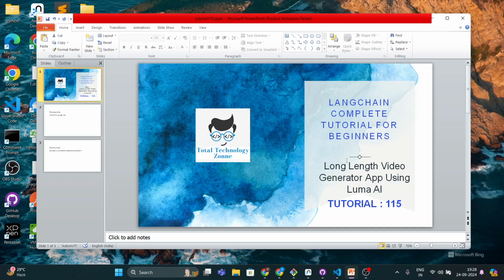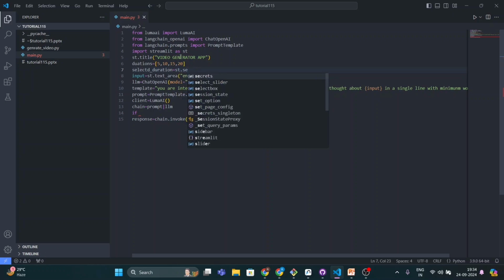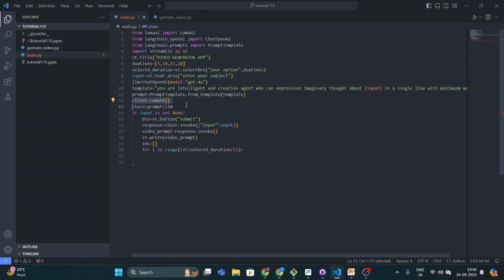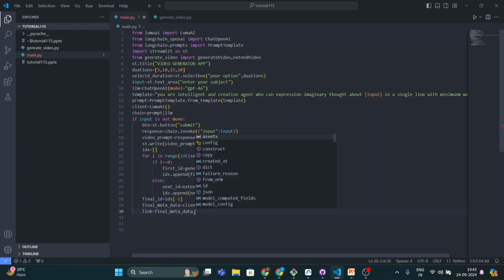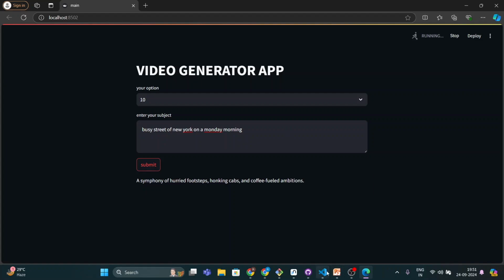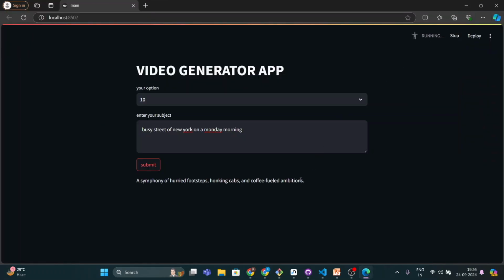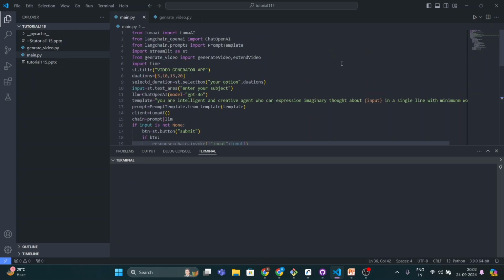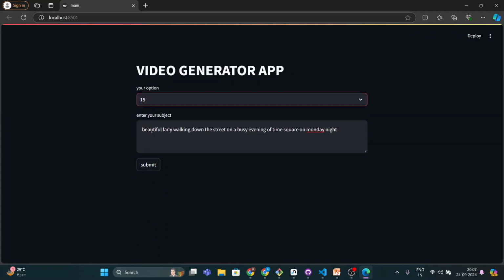Longer video generation app using LUMA AI & LangChain |Tutorial:115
🌟 **Welcome back to Total Technology Zone!** 🌟
In today’s exciting episode (Tutorial 115), Ronnie is here to guide you through the innovative capabilities of **Luma AI**. Have you ever wanted to create videos longer than the typical 5-second clips? Look no further! This tutorial will teach you how to harness Luma AI to generate engaging **long-length videos** that can capture your audience’s attention.

- **Introduction to Luma AI:** Discover what Luma AI is and how it can transform your video creation process. This AI-powered tool enables users to generate captivating video content with ease.
- **Setting Up Your Video Generator App:** Step-by-step instructions on how to set up your app, including importing necessary modules and configuring the Luma AI client.
- **Creating Longer Videos:** Learn the secrets to generating videos that are 10, 15, or even 30 seconds long! Ronnie will demonstrate techniques to extend video length effectively while maintaining high quality.
- **Practical Examples:** Watch as Ronnie creates real-world applications, including **Instagram reels** and even concepts for short films. Get inspired by the potential of your own content creation!

✨ **Why Use Luma AI?**
Luma AI is revolutionizing the way creators approach video production. With its advanced AI capabilities, you can streamline your workflow and produce high-quality videos in record time. This tool is perfect for social media influencers, marketers, educators, and anyone passionate about storytelling.

- **AI-Driven Video Creation:** Understand how Luma AI utilizes artificial intelligence to generate creative video prompts.
- **User-Friendly Interface:** Learn how to navigate the platform easily, making it accessible for both beginners and experienced creators.
- **Flexible Video Lengths:** Explore the flexibility of creating videos beyond the default constraints, allowing for more expressive storytelling.

- Ronnie will share insider tips on maximizing your video content for various platforms, ensuring you create shareable and engaging materials.
- Discover best practices for optimizing your video settings to enhance viewer experience.

🔗 **Resources:**
- Access the **source code** and additional materials linked in the description to follow along with the tutorial.
- Links to relevant documentation and support resources for Luma AI.

We want to hear from you! What specific use cases or topics would you like to see covered in future videos? Drop your suggestions in the comments section below, and let’s build an amazing community together.

📅 **Timestamps:**
0:00 - Introduction
1:30 - Overview of Luma AI
3:15 - Setting Up the App
7:00 - Configuring Video Length
12:00 - Live Video Creation Demonstration
18:00 - Tips for Engaging Content
22:00 - Q&A and Troubleshooting
25:00 - Conclusion and Next Steps